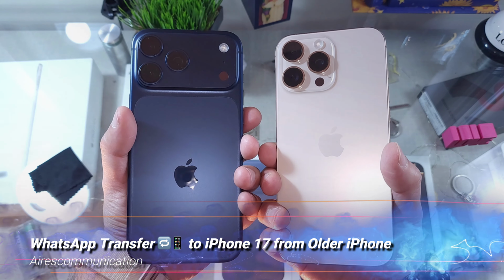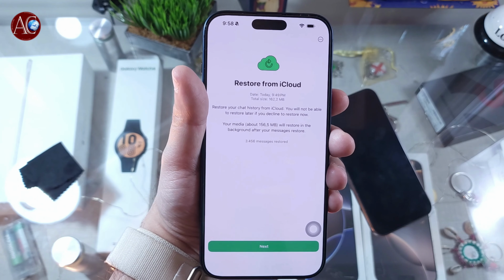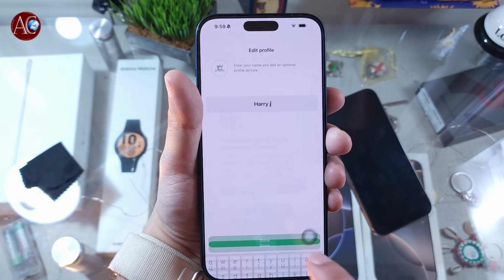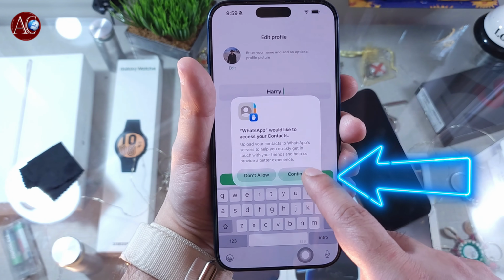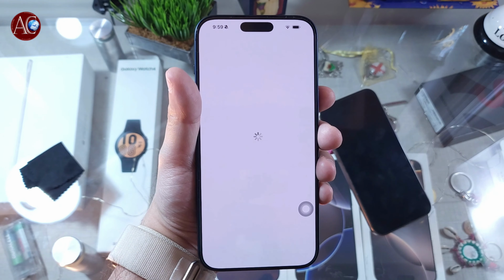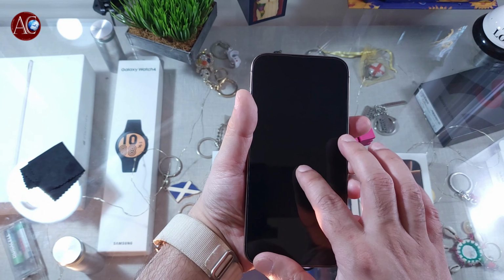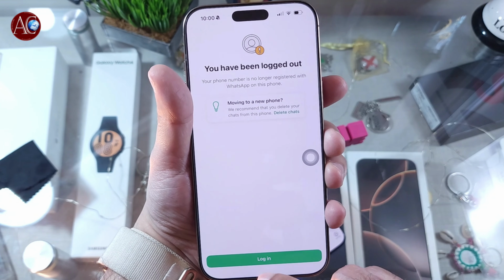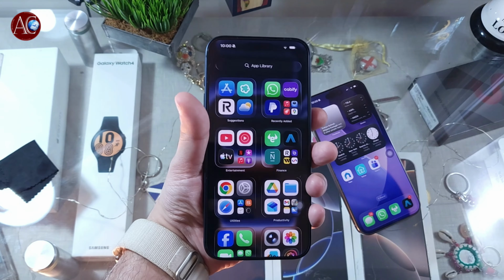WhatsApp Transfer 🔁📱 to iPhone 17 from Older iPhone Without Losing Chats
This works for iPhone 17 / 17 Pro / 17 Pro Max and keeps all chats, photos, videos, voice notes, and groups.

✅ METHOD 1 — iPhone-to-iPhone Transfer (Best & Fastest)
Use this if your iPhone 17 is new or factory-reset.

Step 1 — Start iPhone 17 Setup
Turn on your iPhone 17
On the Apps & Data screen, tap Transfer Directly from iPhone

Step 2 — Keep Both iPhones Close
Turn Wi-Fi & Bluetooth ON on both phones
Keep both phones plugged in

Step 3 — Scan the Animation
A blue animation appears on iPhone 17
Use your old iPhone to scan it

Step 4 — Transfer Completes
All apps and data transfer, including WhatsApp

Step 5 — Open WhatsApp on iPhone 17
Install WhatsApp if needed
Verify the same phone number
Tap Restore Chat History

✅ Done — everything appears exactly as before.

✅ METHOD 2 — iCloud Backup (Most Common Method)
On Your Old iPhone

Open WhatsApp
Go to Settings → Chats → Chat Backup
Tap Back Up Now
Turn Include Videos ON (optional)
Check iCloud Settings
Settings → Apple ID → iCloud → iCloud Drive → ON
Make sure WhatsApp is ON
On iPhone 17
Install WhatsApp from App Store
Open WhatsApp → Agree & Continue
Enter the same phone number
When backup is found → tap Restore

✅ All chats and media are restored.

✅ METHOD 3 — Transfer Without iCloud (QR Code Method)
Best if iCloud storage is full.
On iPhone 17
Install WhatsApp
On setup screen, tap Transfer Chats from iPhone
On Old iPhone
WhatsApp → Settings → Chats → Transfer Chats to iPhone
Scan the QR code shown on iPhone 17
Accept transfer and wait until 100%

🟦 Important Rules

✔️ Same phone number required
✔️ Keep both phones near each other
✔️ Do not close WhatsApp during transfer
✔️ Do not remove SIM until transfer finishes
✔️ Strong Wi-Fi recommended

❌ Common Mistakes
Changing phone number before transfer
Logging into WhatsApp early on the new phone
Turning off iCloud Drive
Interrupting the transfer process

How to Create a New Apple ID & Set Up iPhone 17 📱 17 Pro & 17 Pro Max